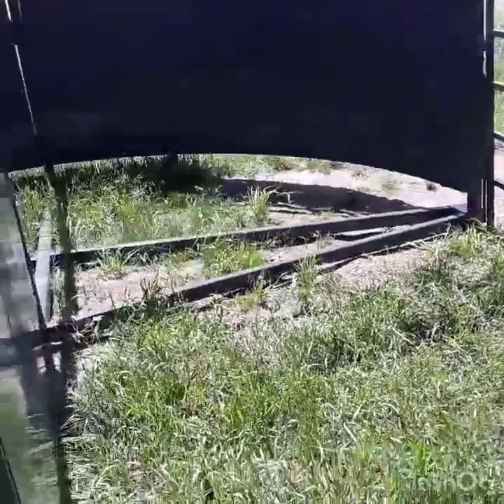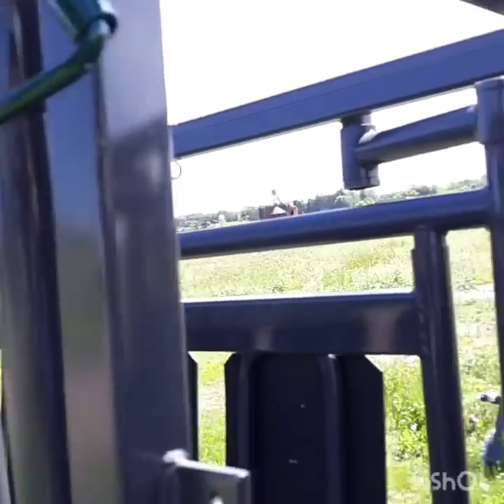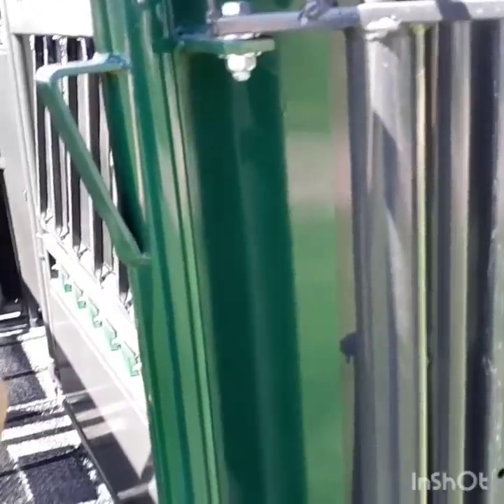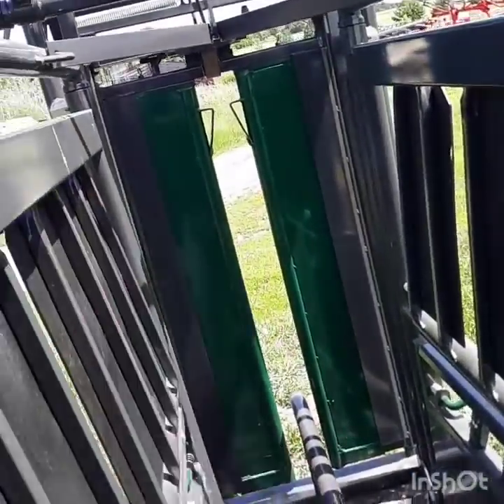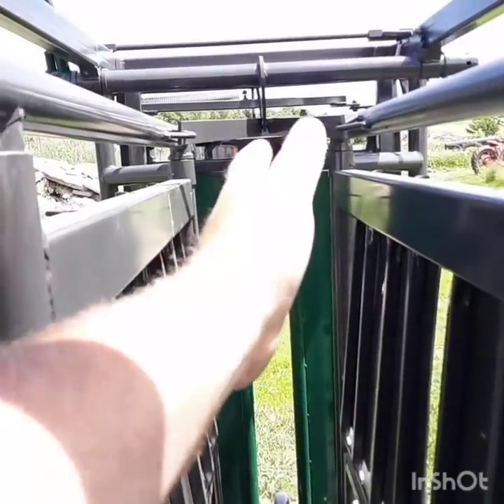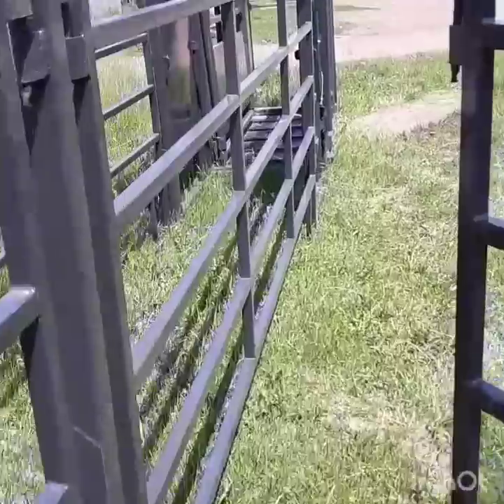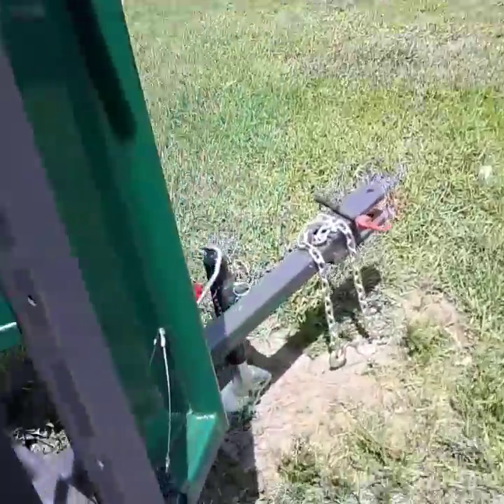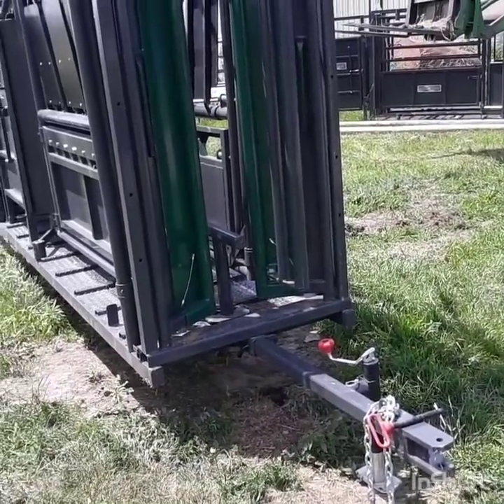Tuff built all in one cattle system